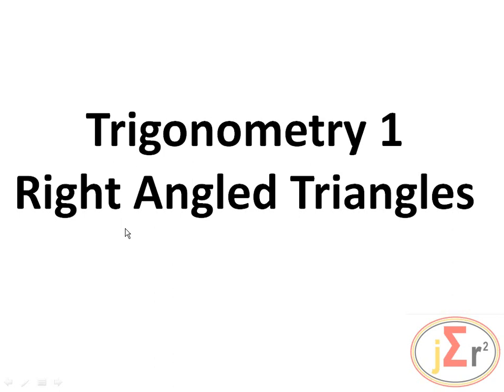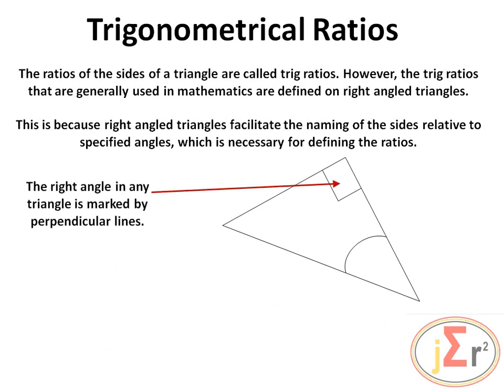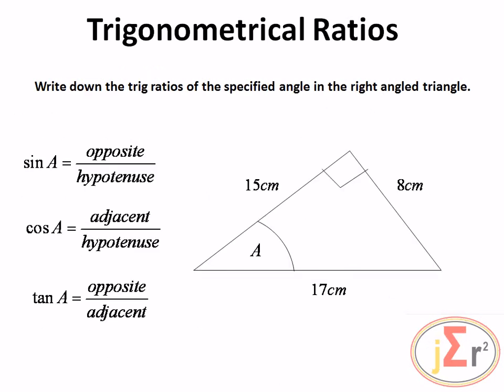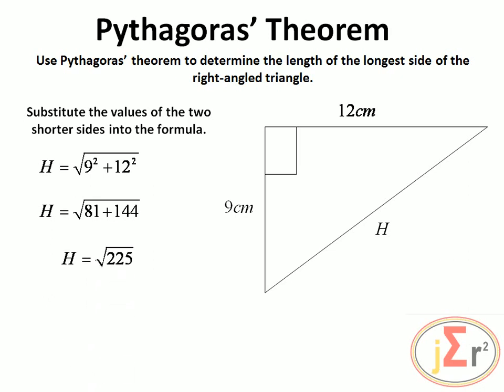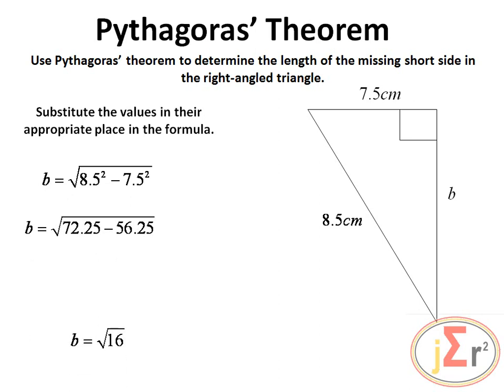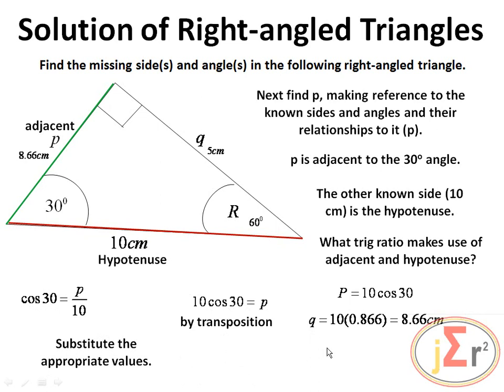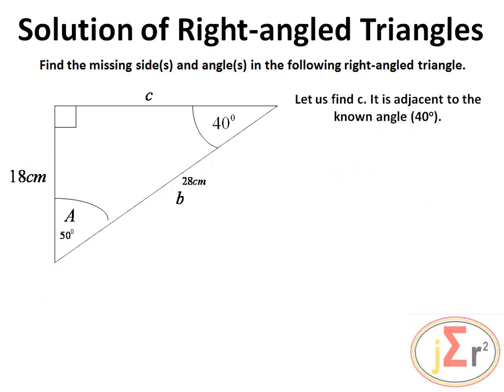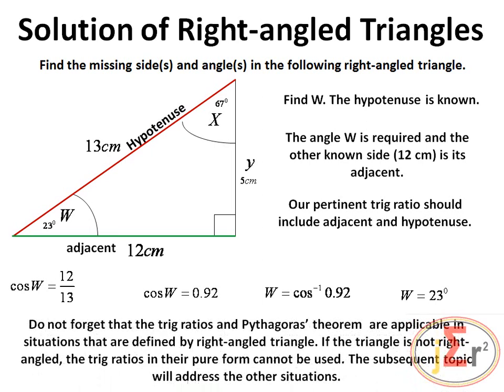32 Trigonometry 1 Right Angled Triangles